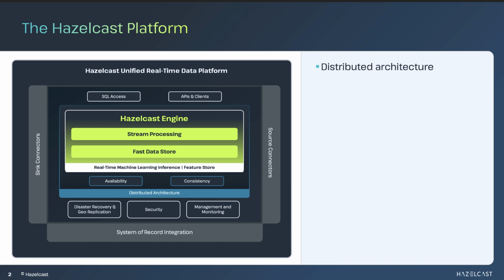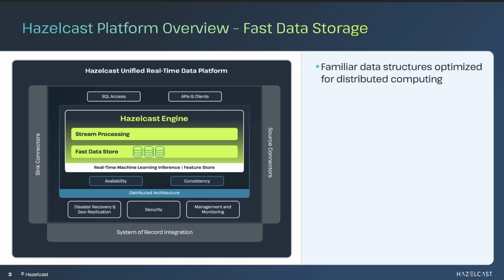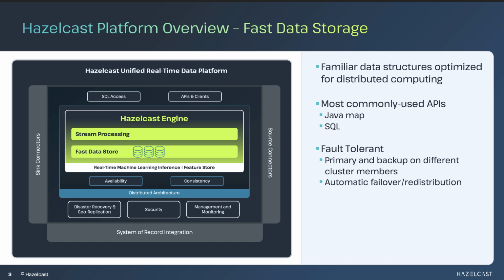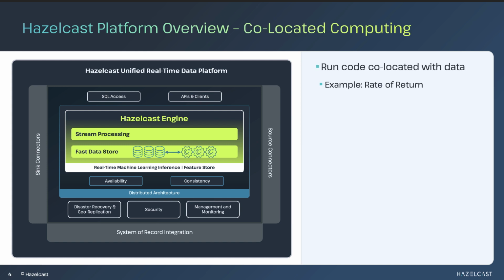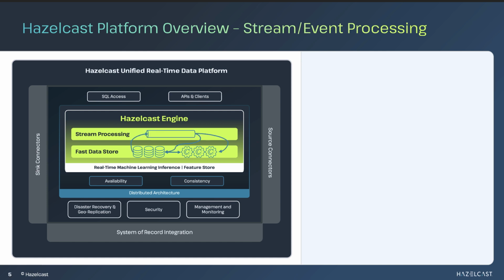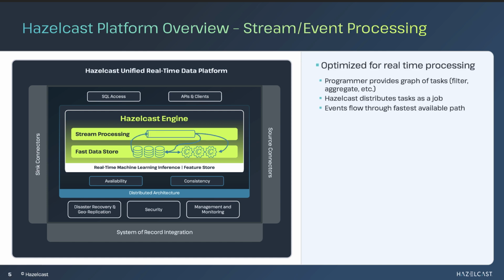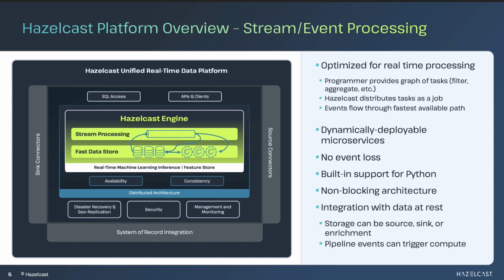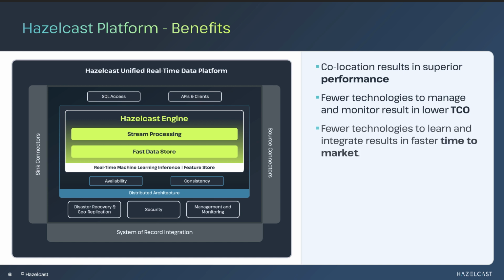Hazelcast in Financial Services, The Hazelcast Platform 5.4 | Architect Tech Talk, episode 1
In our first Architect Tech Talk episode, we take a quick tour of the Hazelcast platform.

Hazelcast seamlessly integrates three main functions - fast data storage, co-located computing, and event processing - atop a distributed architecture, delivering unparalleled performance and efficiency.

In a distributed system, data and processing are distributed across a cluster of systems, ensuring scalability and fault tolerance without manual redistribution. Running within a Java Virtual Machine, Hazelcast is platform-agnostic, supporting Java orchestration tools and Linux environments for production.

Fast data storage offers in-memory caching with familiar data structures optimized for distributed systems, ensuring fault tolerance through data replication. Hazelcast's distributed computing enables parallel processing of computations co-located with data, enhancing performance and consistency while minimizing latency.

The event processing engine facilitates real-time computation and stream processing, enabling reactive programming and dynamic deployment of microservices. Hazelcast's support for Python enhances ML inferences within distributed jobs, maximizing CPU utilization with a non-blocking architecture.

By combining fast data storage, co-located computing, and event processing, Hazelcast streamlines operations and reduces integration challenges, resulting in lower operational costs and faster time-to-market for developers.